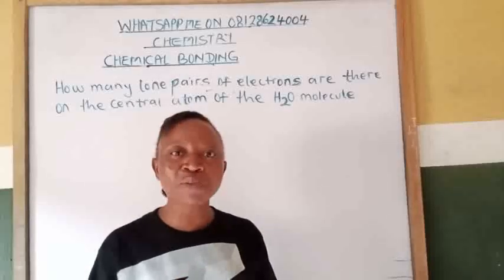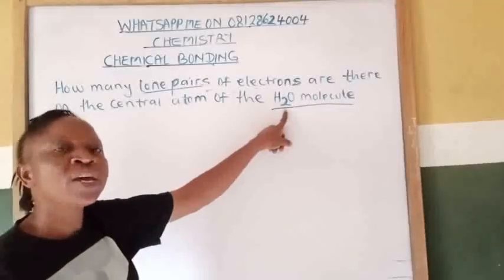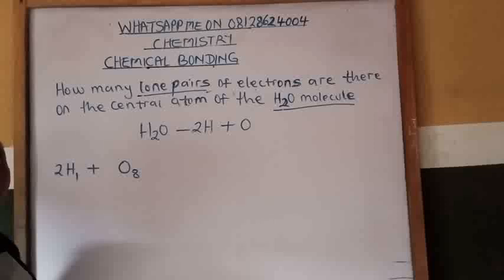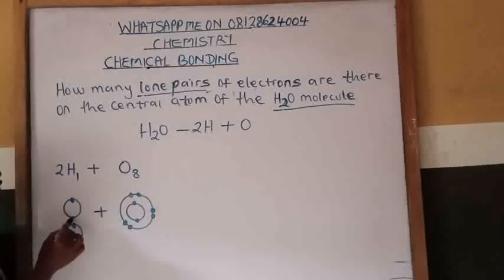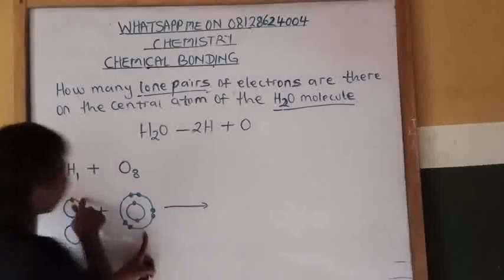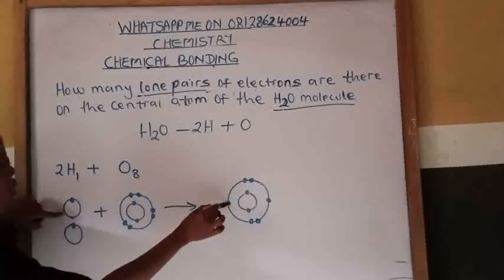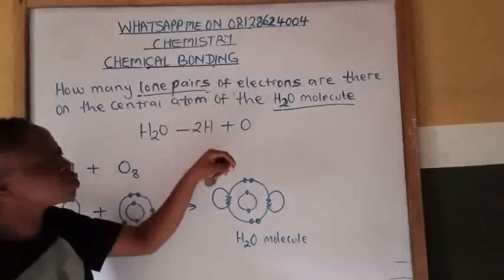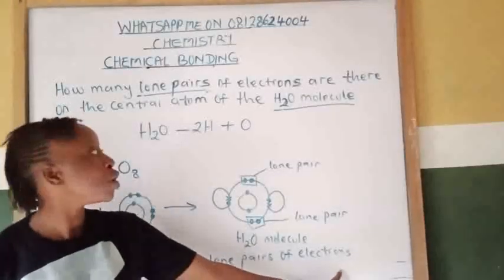Chemical Bonding (lone pair)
This video explained how to find the number of lone pair of elentrons